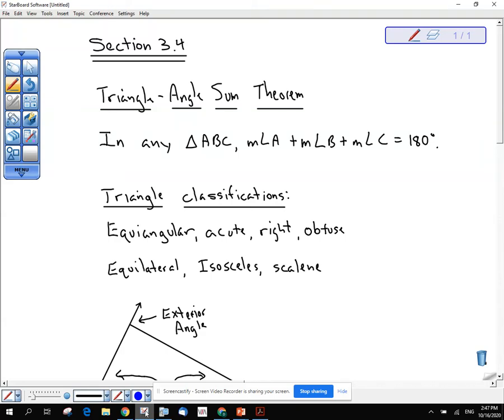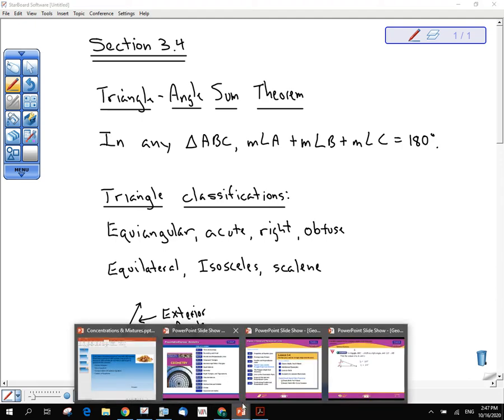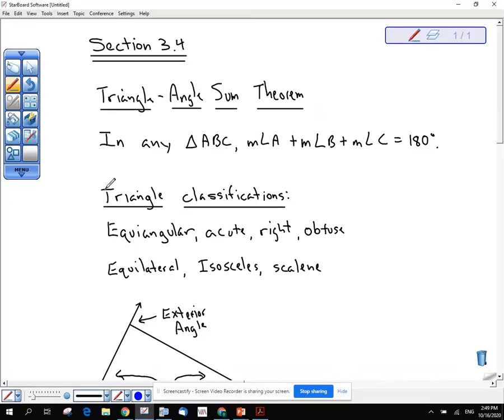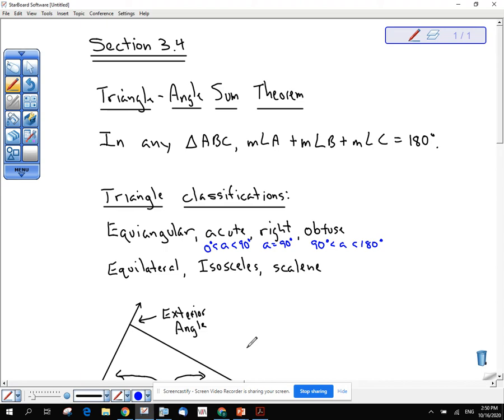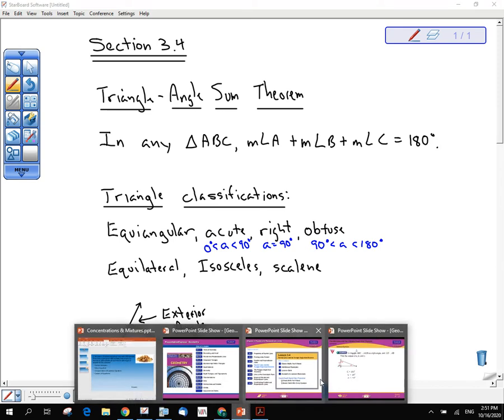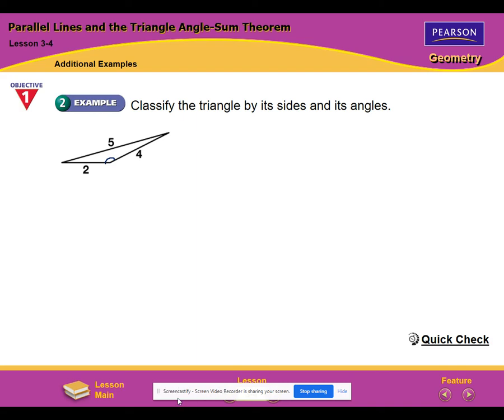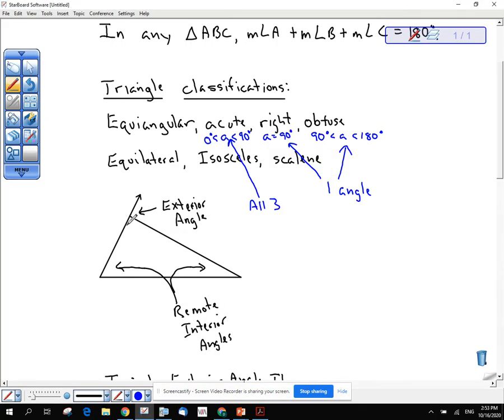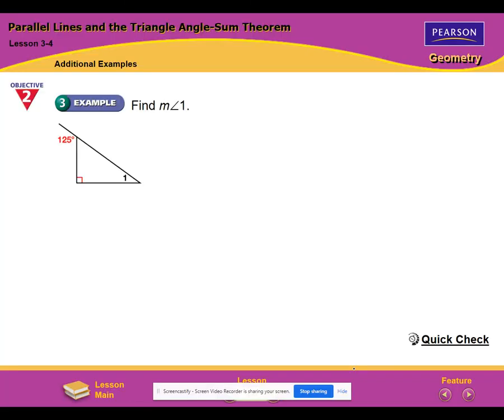Geometry - Section 3.4